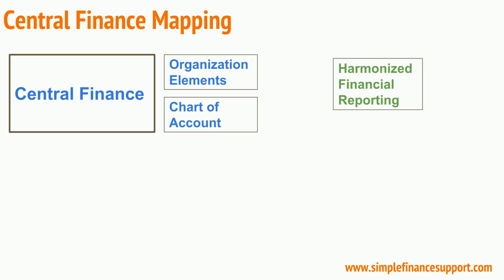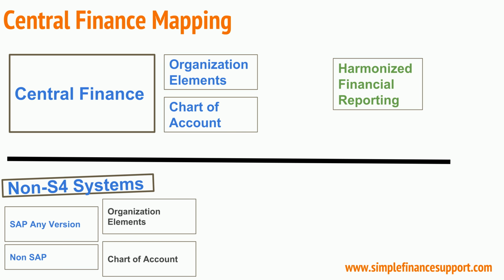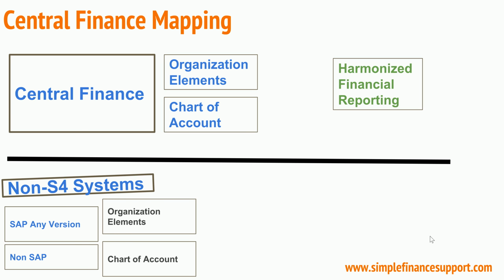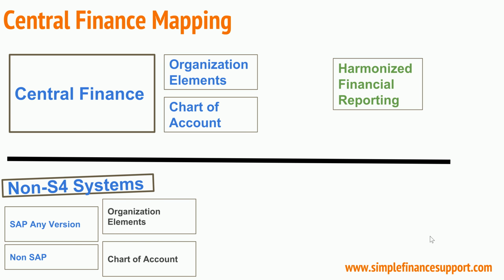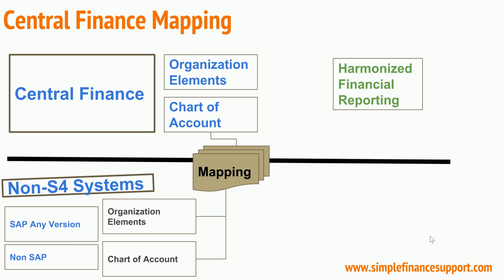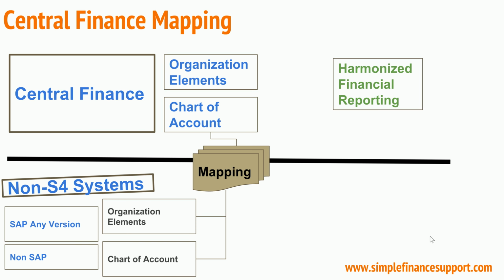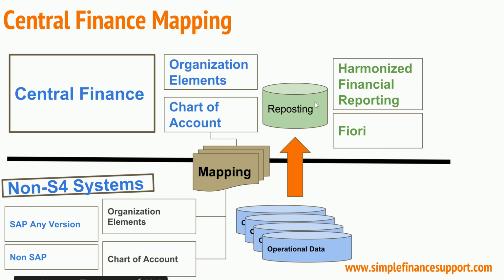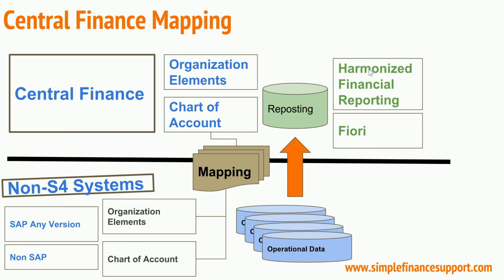Central Finance Mapping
In this Video Concepts and Use Cases of Central Finance are discussed. Activities which are required part of Blueprint for implementing Central Finance